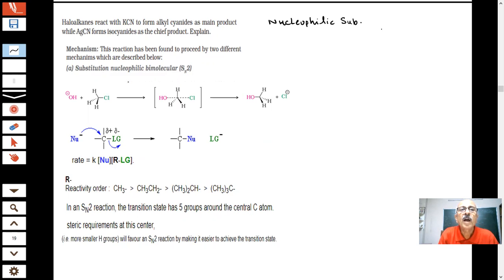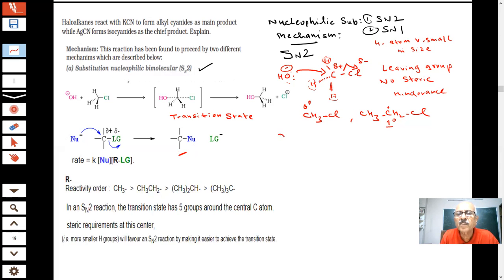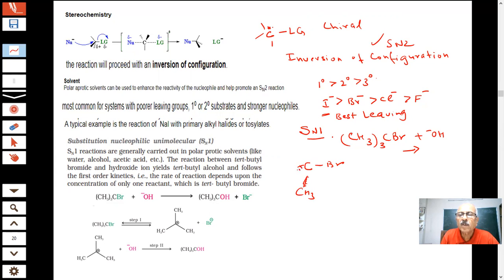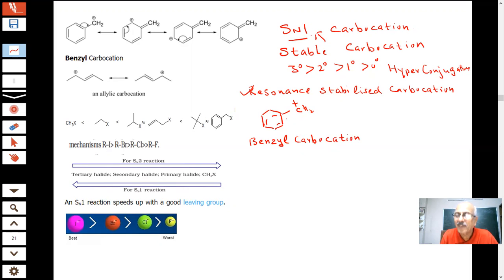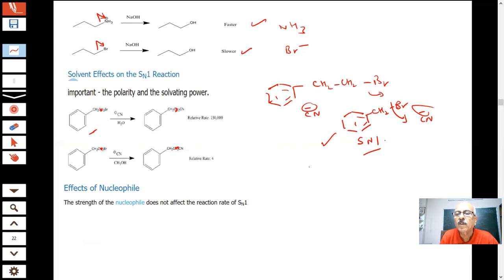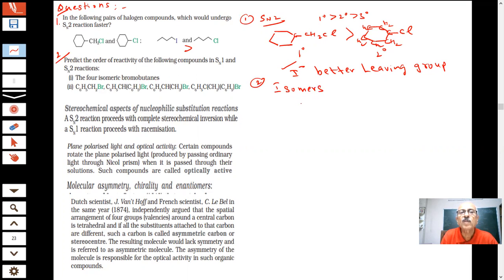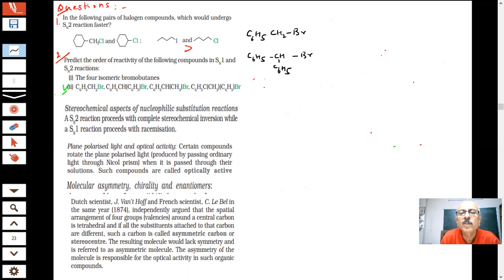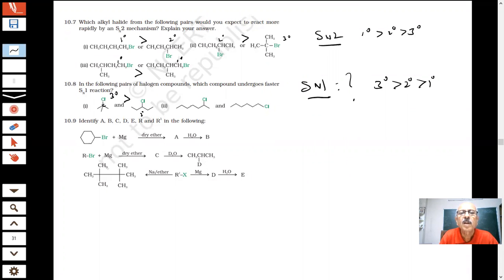HALOALKANES AND HALOARENES |MECHANISM NUCLEOPHILIC SUBSTITUTION REACTION SN1,SN2 |12 NEET|SUNILSIKRI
In this video, I have explained Nucleophilc substitution reactions of Haloalkanes. SN1, SN2, Mechanisms have been explained with examples. Order of reactivity of SN1, SN2 explained. Effect of leaving group, effect of solvent on SN1, SN2 Explained. SN1, stability of carbocation, SN2, steric inhibition explained